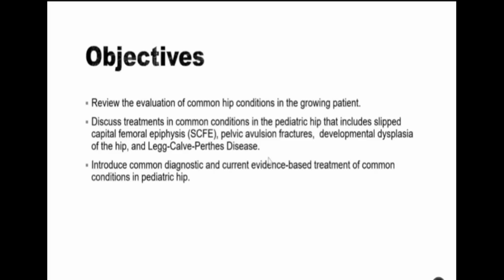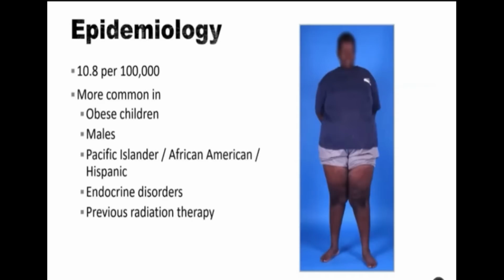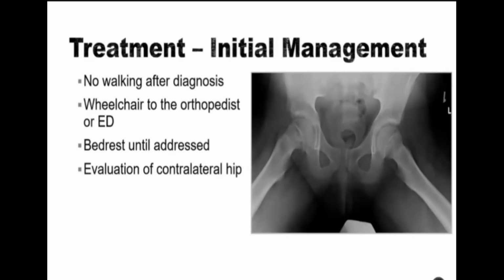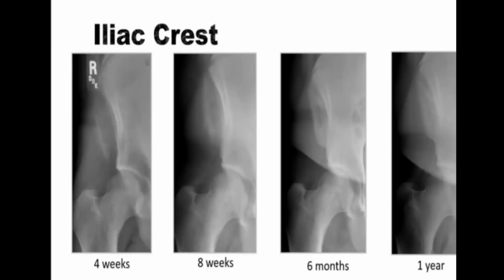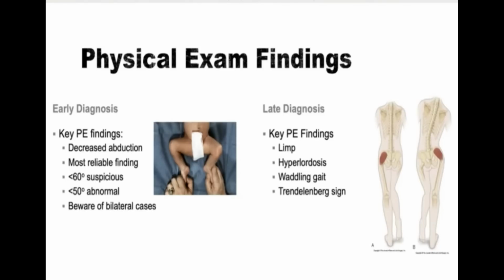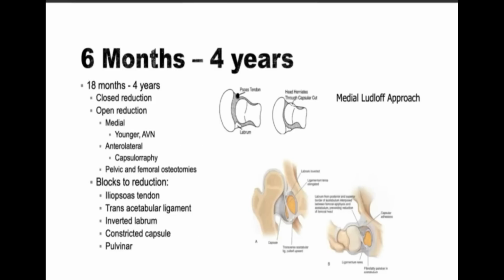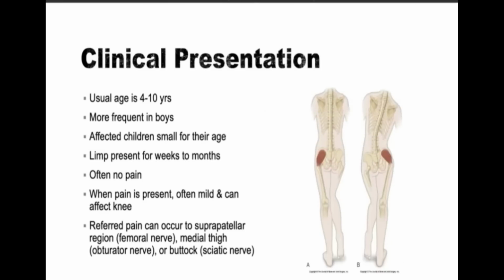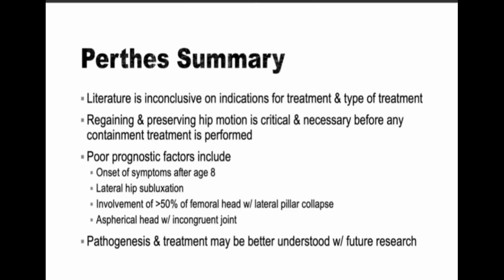Paediatric Hip Conditions - SUFE | DDH | Perthes